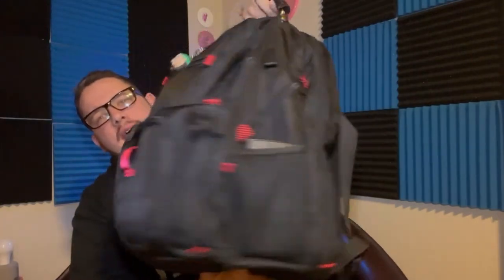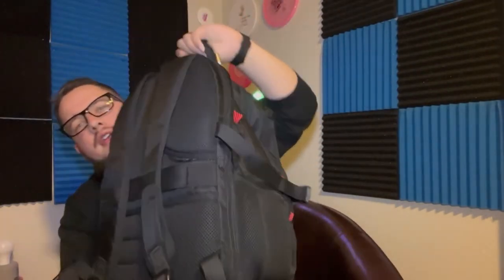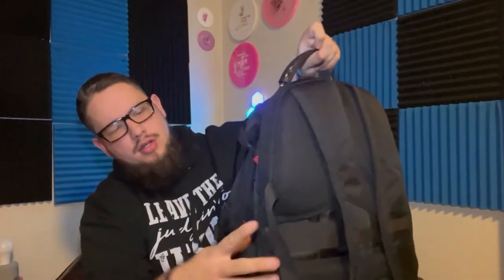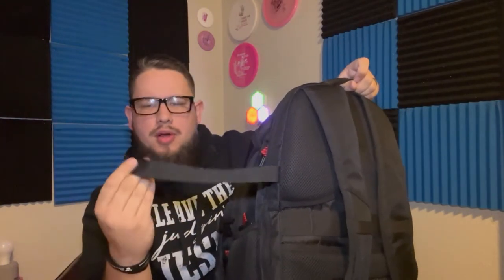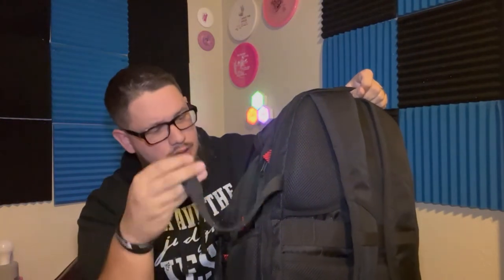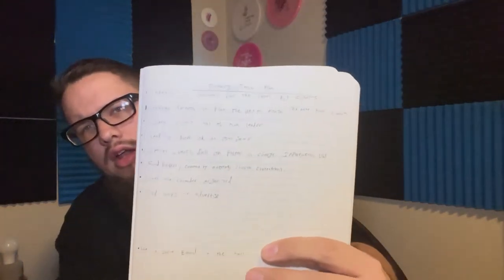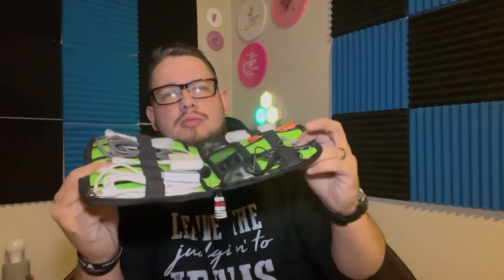Lead Pastors EDC bag 2022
A challenge was given by Chad Brooks to see what is in Pastor bags. I decided to take up the Challenge so here it is. This is what is in my bag as a lead pastor.